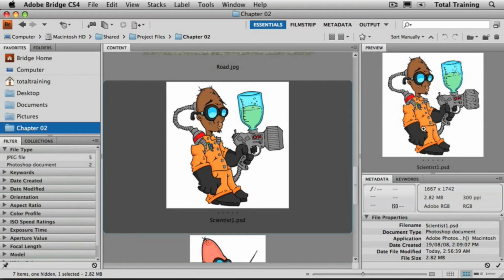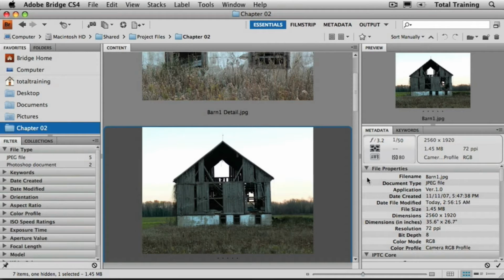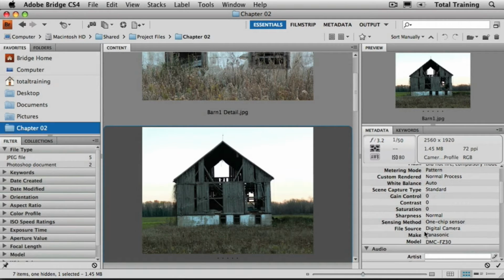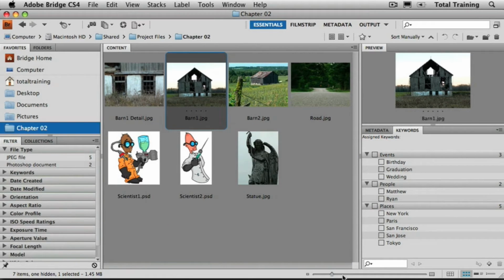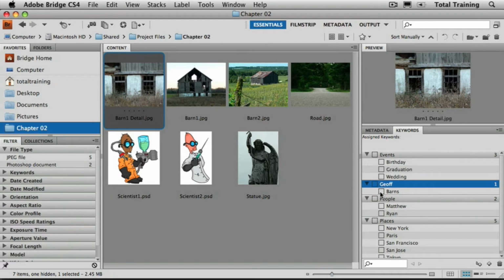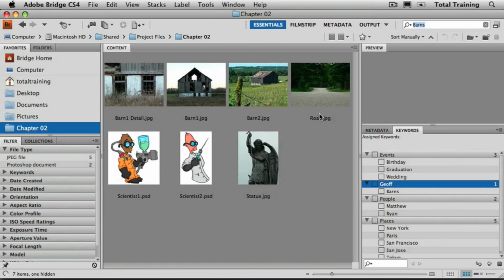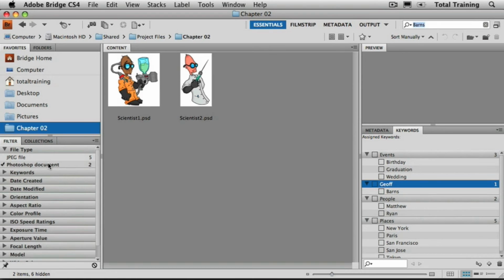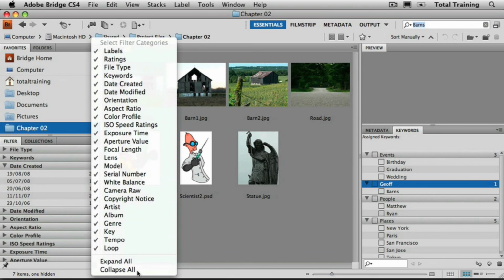Metadata, Keywords & Filters - Adobe Photoshop CS4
Learn how to use Adobephotoshop cs4 Metadata, keywords and Fliter